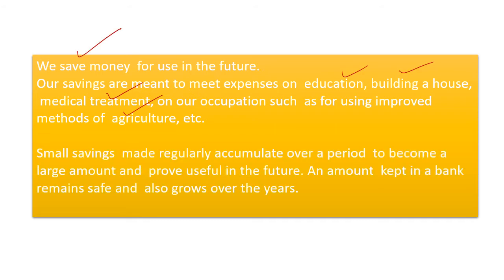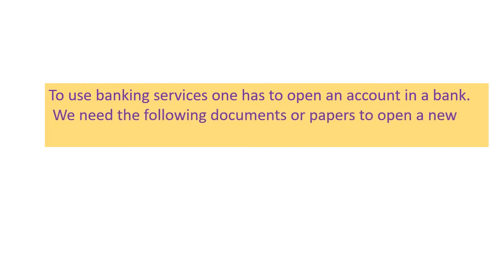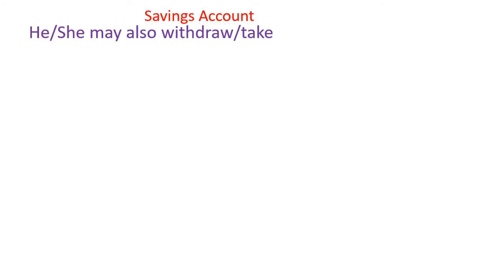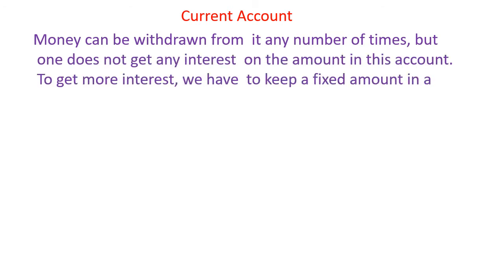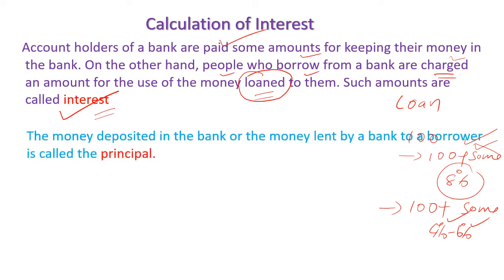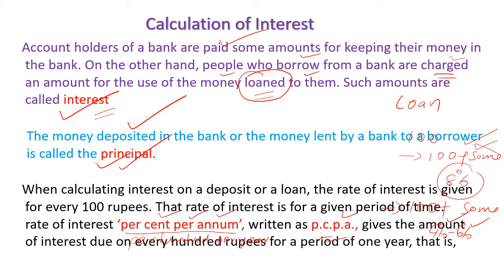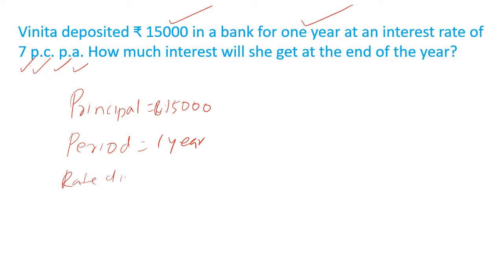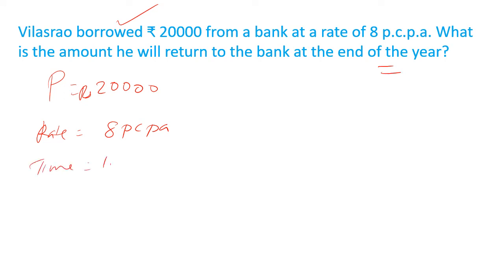Class 6 Mathematics Banks and Simple Interest by BMC Edu VTC teacher Sreekumar T